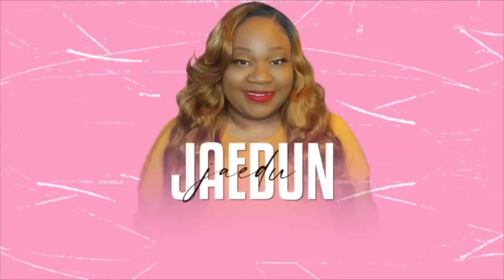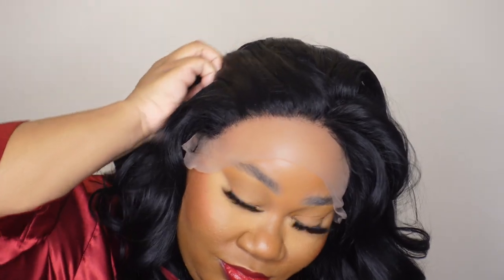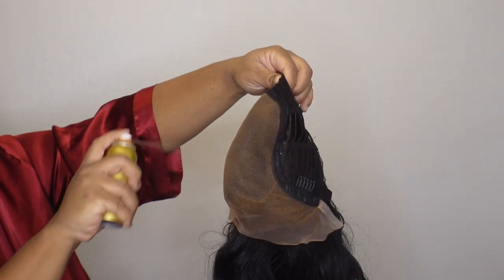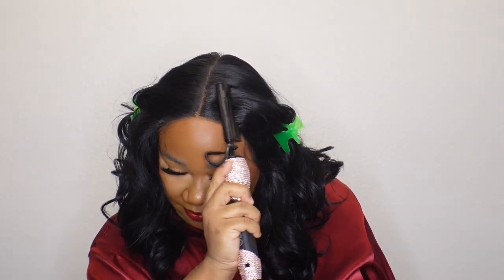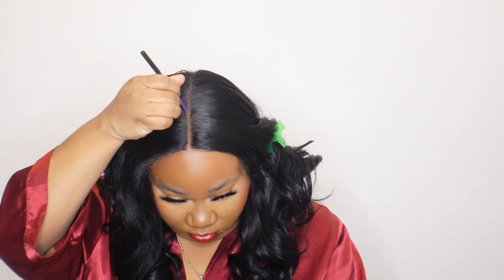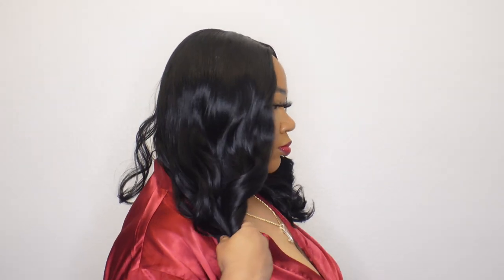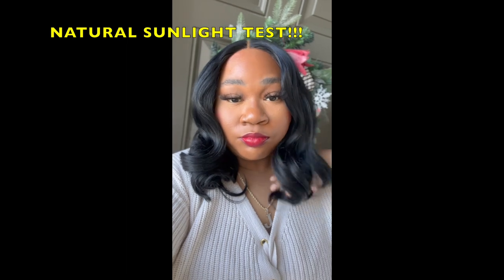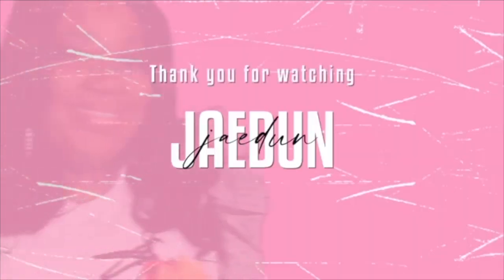MUST WATCH!!! *NEW* SENSATIONNEL CLOUD 9 SWISS LACE FRONT WIG| 13X6| HD LACE| JALISA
*OPEN*

Hey Fam! Welcome Back!

COLOR: #1

PRODUCTS USED
EBIN NEW YORK TINT SPRAY- DARK BROWN
SHE IS BOMB WAX STICK
PRESSED POWDER LOREAL
HOT COMB ( KENDRA'S BOUTIQUE)
DeMert WIG AND WEAVE DETANGLER
WIG ADDICT RX NOT GLUE BOO SPRAY

Filming Equipment:
Sony ZV1, Ring light, Rode Mic

Editing
iMovie